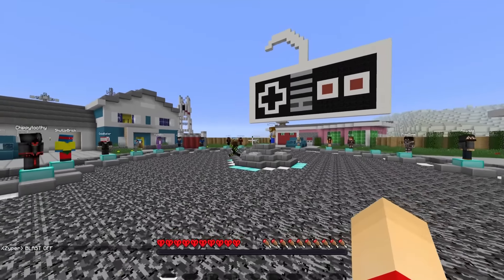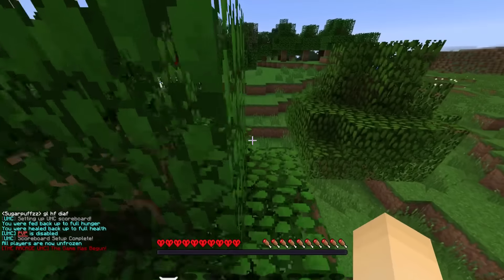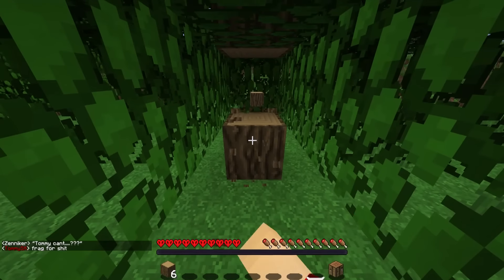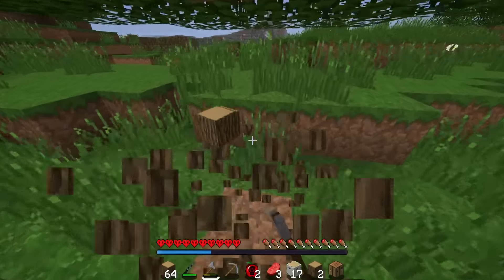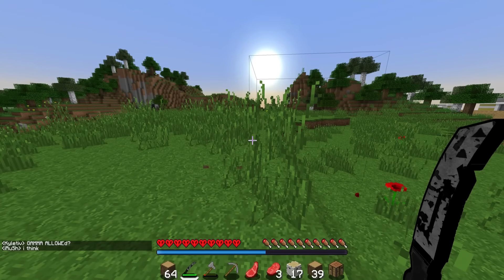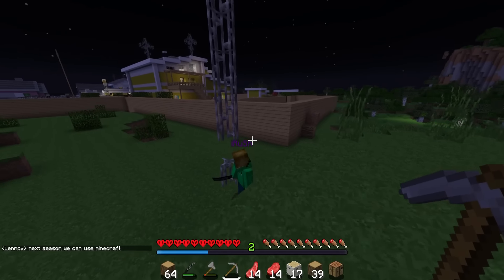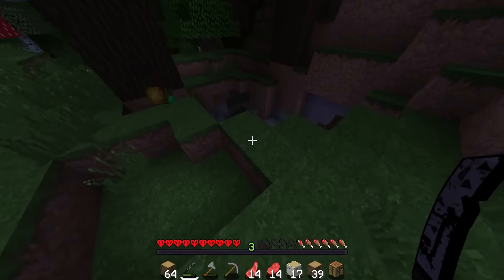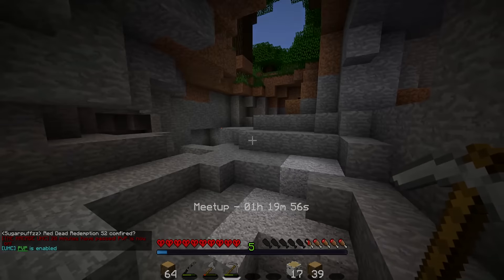Arcade UHC | S1E1 | Super Lucky Nuketown Spawn!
WELCOME TO THE ARCADE UHC.. SEASON 1!!
The Arcade is a recorded round that bases its seasons on popular video games!
Season 1 is.. Call of Duty!
There are custom unique killstreaks that each player gets after any kill they get. There’s also custom sounds/textures!
Team size is random team of 3.
Oh.. and 0,0 is NUKETOWN!

Organized by Kurdie & TommySX
Hosted by TommySX
Plugin developed by CrazymanJR

Teams (In order of intro appearance)